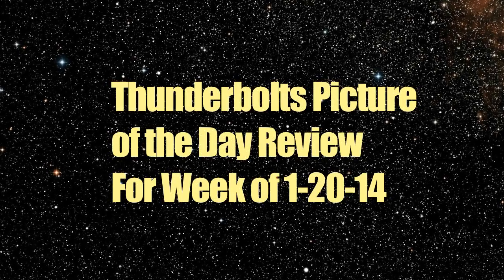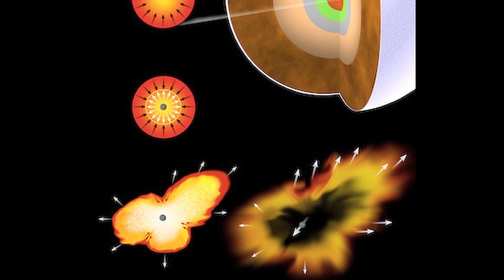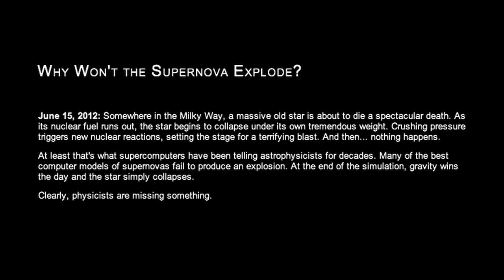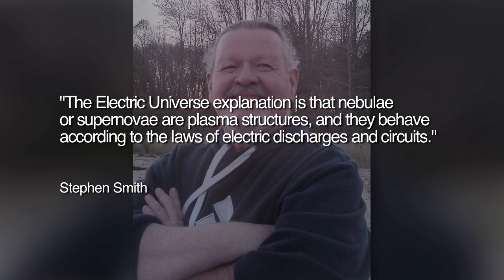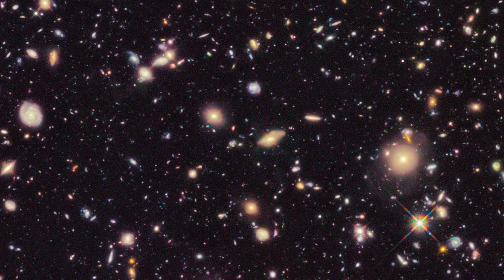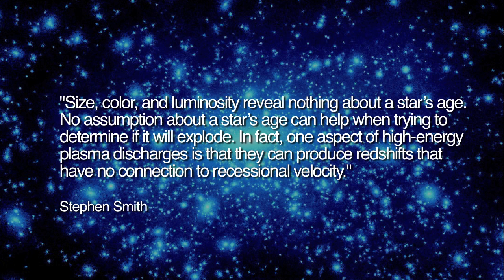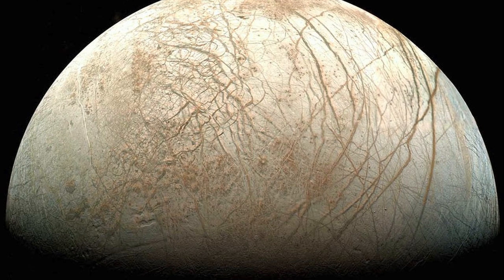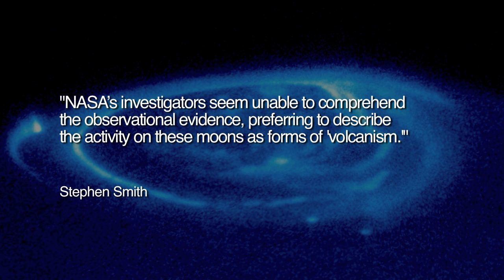TPOD Week in Review, 1-20 to 1-24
Our weekly review of the Thunderbolts Picture of the Day, with new articles every Monday, Wednesday and Friday, and "best of" every Tuesday and Thursday.